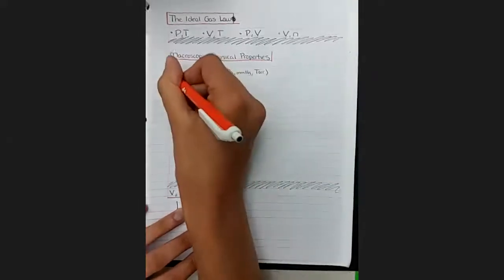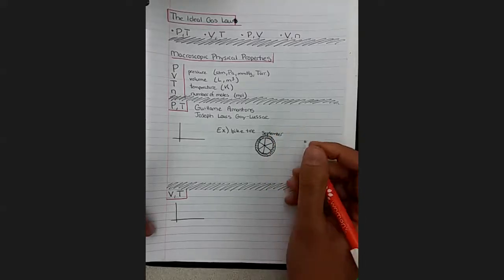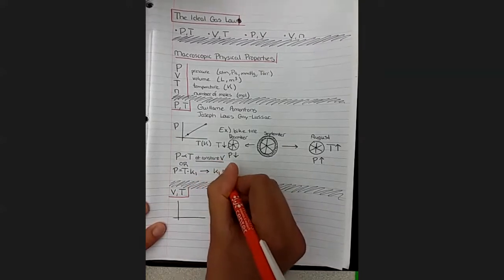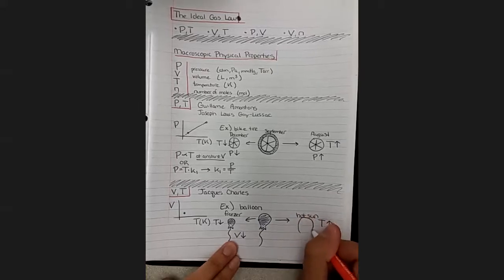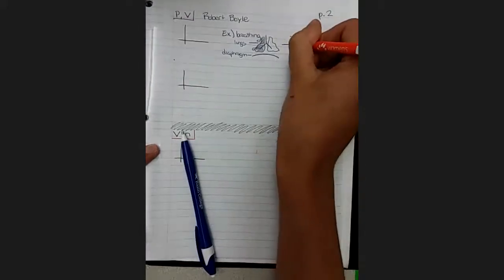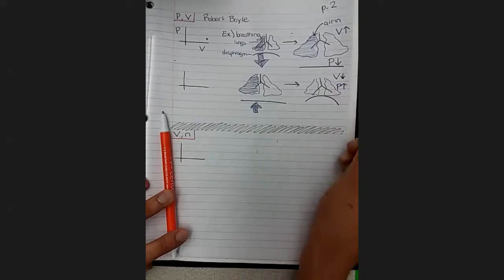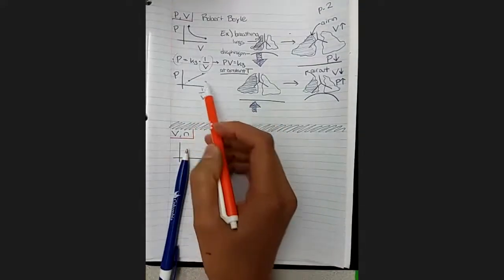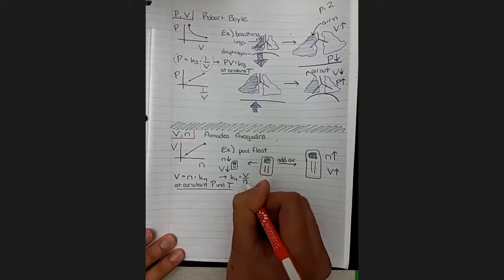Gases - 2. Pressure, Volume, Temperature, and Moles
4 macroscopic properties - pressure, volume, temperature, and number of moles - help describe the behavior of ideal gases. Pressure and volume, volume and temperature, and volume and moles are directly proportional. Pressure and volume are indirectly proportional.